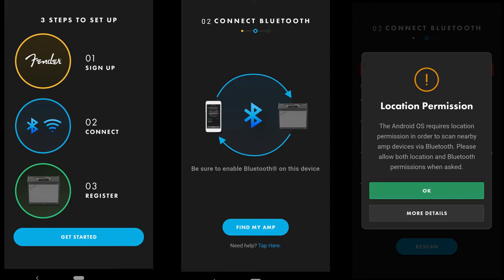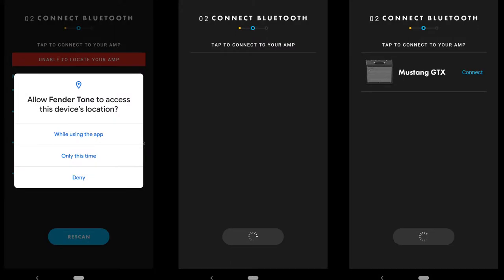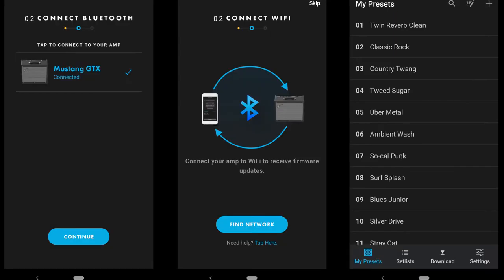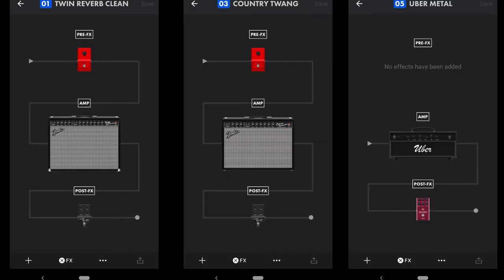Finding your sound on the Fender Mustang GTX100!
Got a Fender Mustang GTX100?  Wondering how to find your way amidst the forest of amplifier and effects simulations?  Then watch on, my friend, and by all means have your Fender Tone Studio app handy.
Also, feel free to improve your life by buying a shirt!